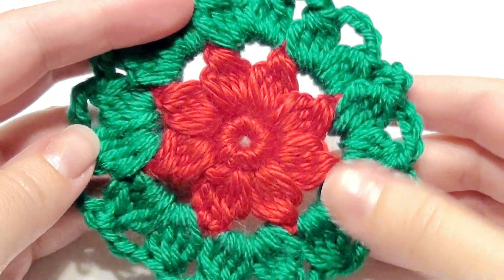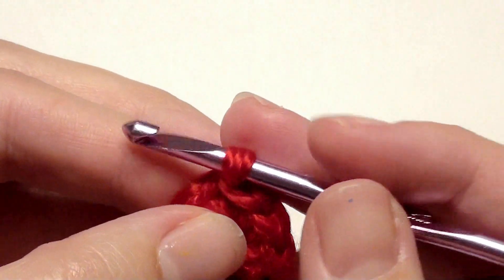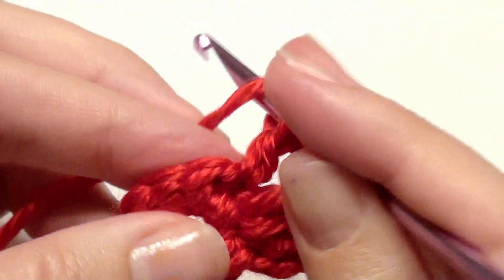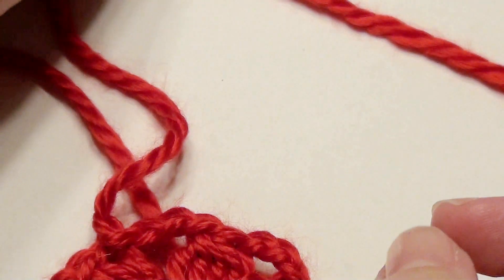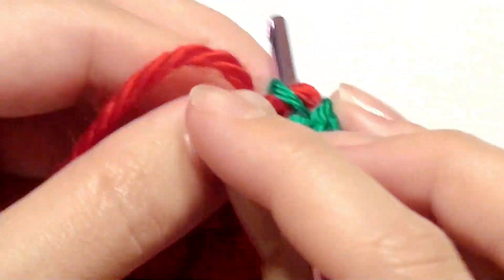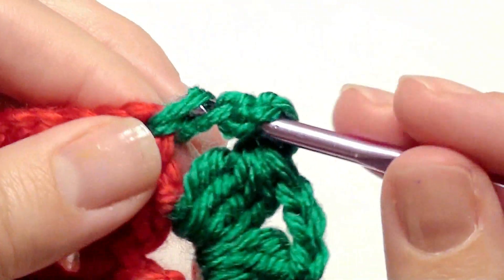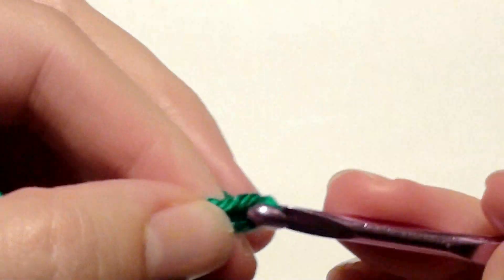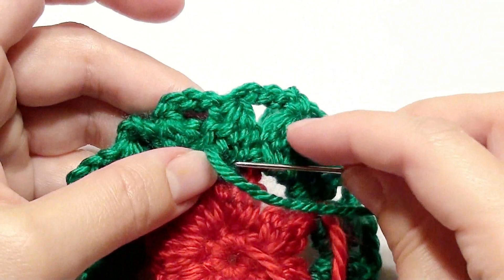Crochet Christmas Coasters For Beginners | Crochet Coaster DIY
Get in the holiday spirit with these festive DIY crochet coasters! Learn how to create beautiful poinsettia flower coasters to make your home merry and bright this Christmas season. Perfect for gifting or adding a holiday cheer to your decor!

Create festive DIY Crochet Coasters to add a touch of holiday cheer to your home decor. Crafting these coasters with easy-to-follow patterns and vibrant yarn colors is a delightful way to infuse your space with warmth and joy. Elevate your seasonal celebrations and brighten your home with these charming handmade coasters.

 crochet coaster, crochet flower, easy crochet flower coaster tutorial